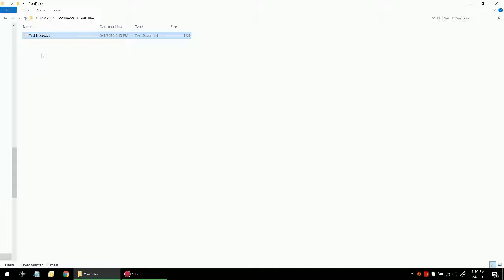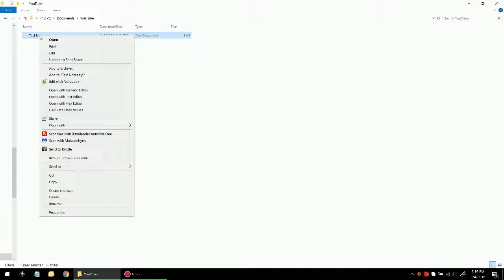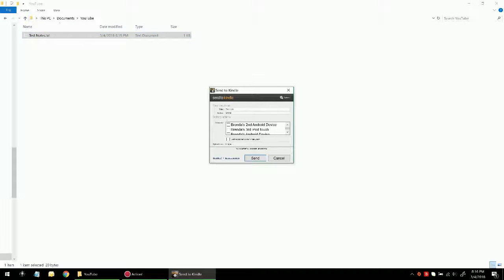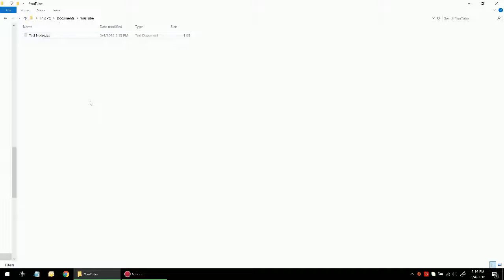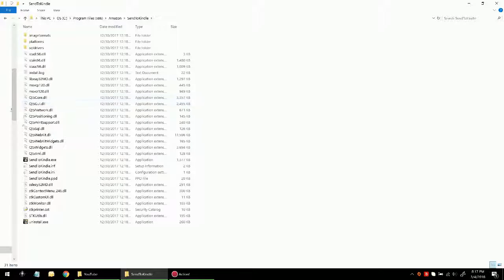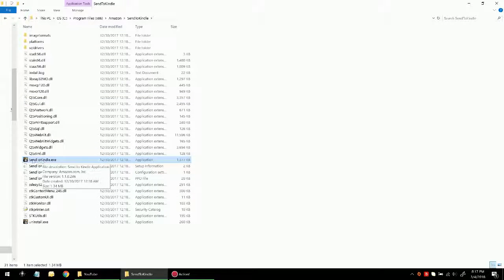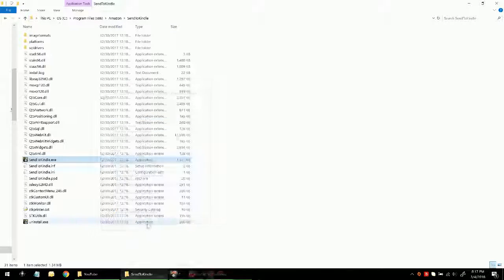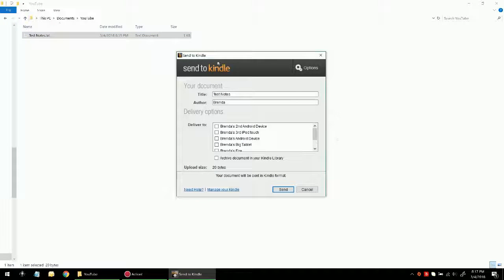How to Make Programs Appear Larger on 4K Res. Displays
How to fix problems with small programs, when you are using a 4k resolution.